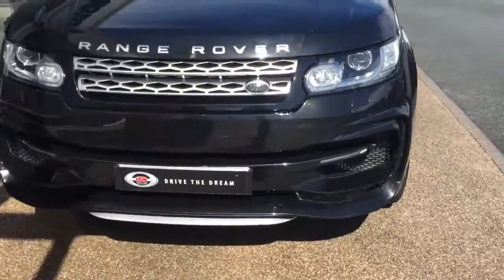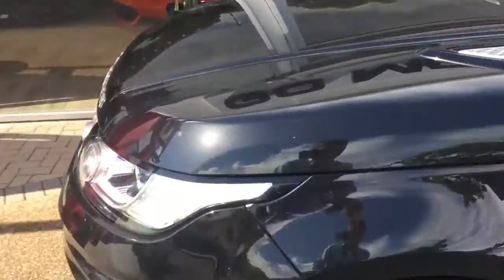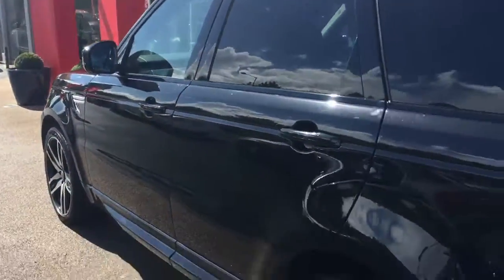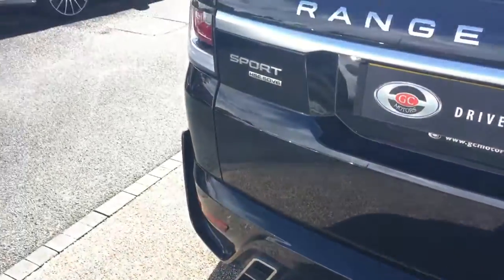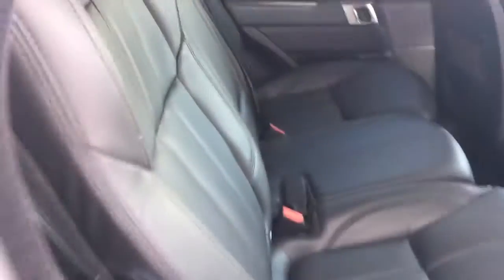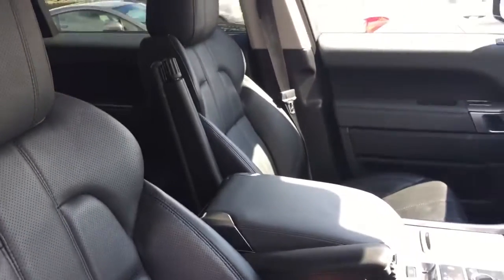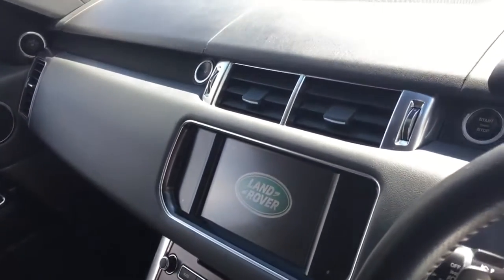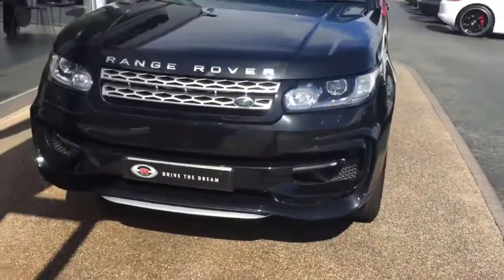Range Rover sport